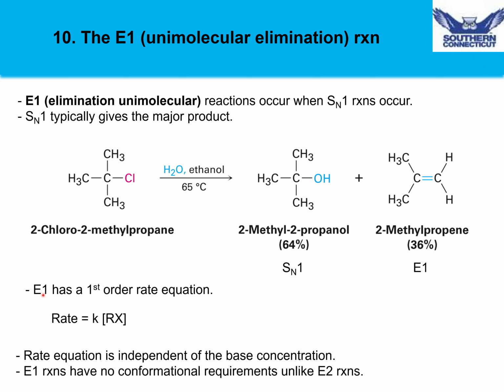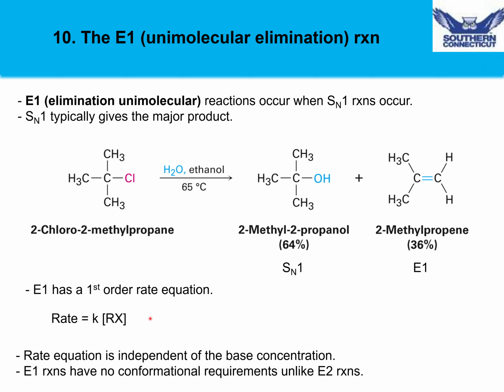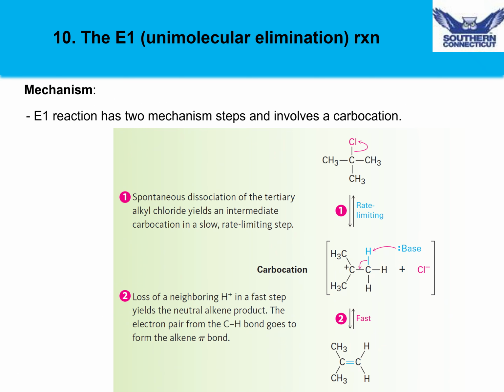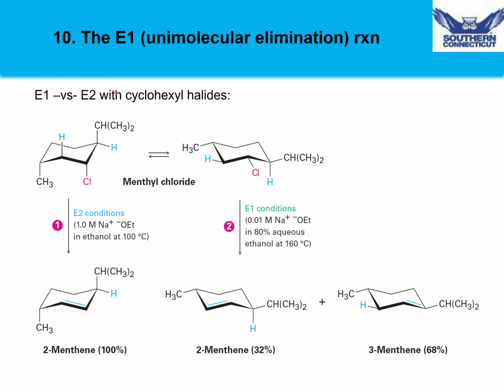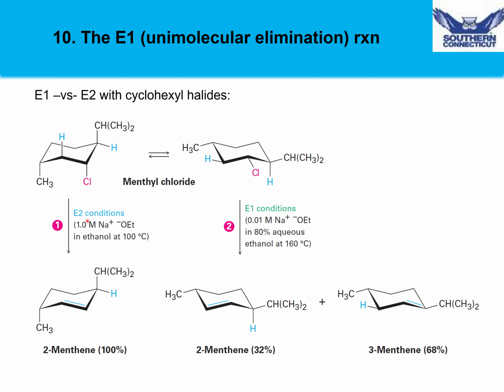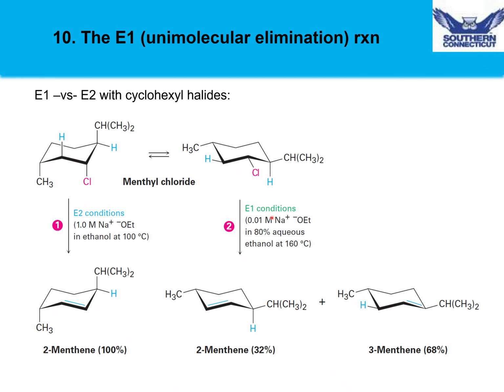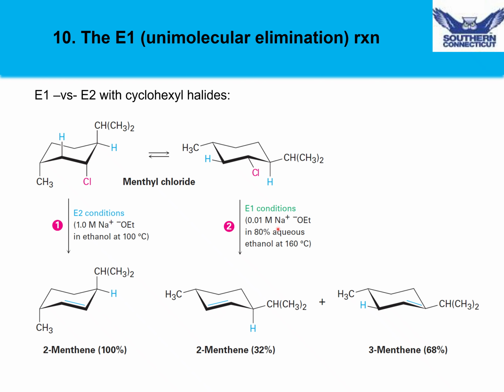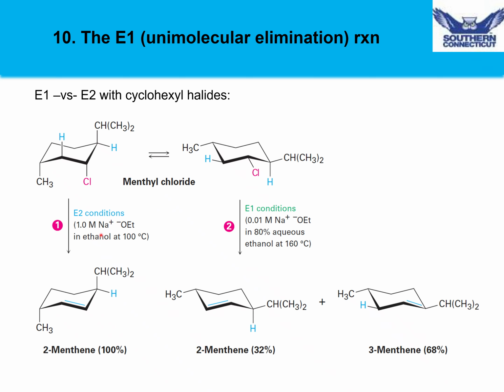Chapter 11.10 E1 Reactions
Review of E1 Unimolecular Elimination Reactions